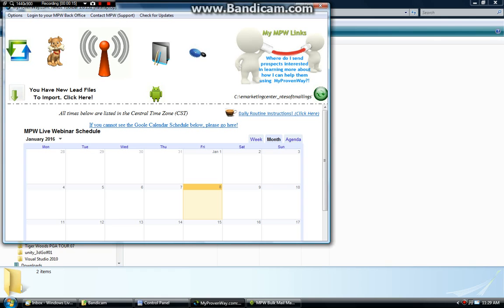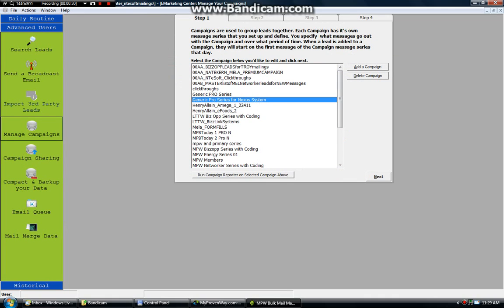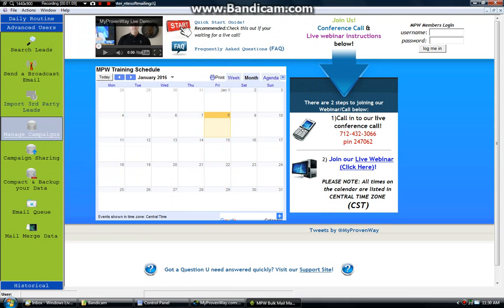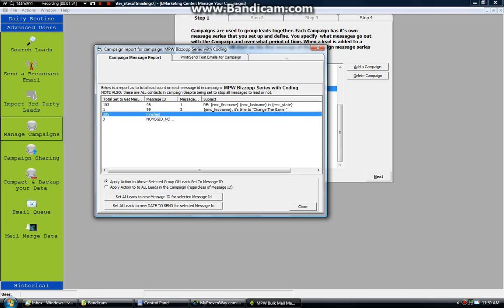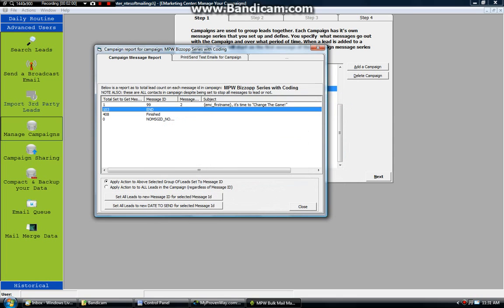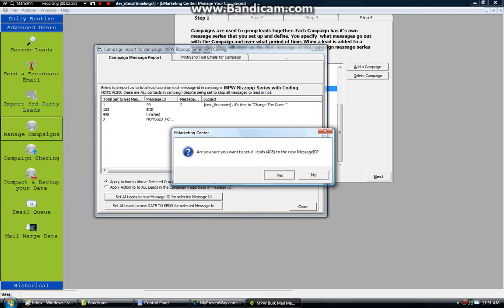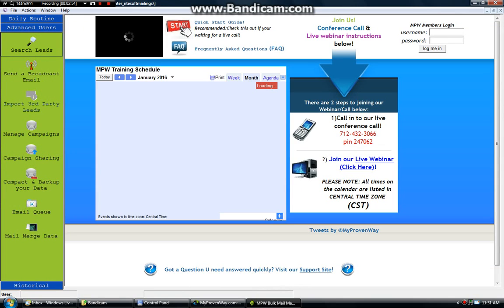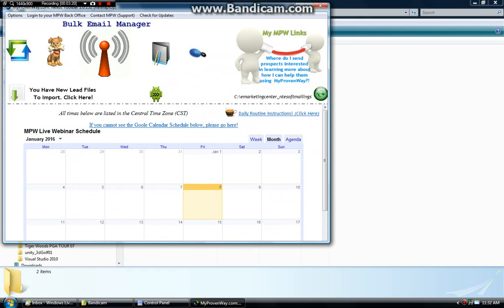MyProvenWay: Move Contacts inside a campaign to desired message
Sometimes you may want to move all leads in a campaign from 1 message to another, for example, any leads set to FINISHED in a campaign you want to restart to message 1 in that campaign. This video will show you how to use the OLD campaign manager to accomplish this.